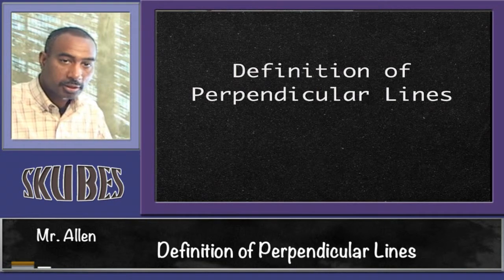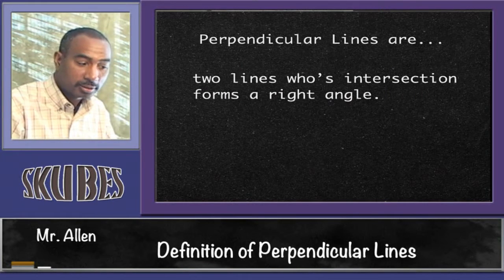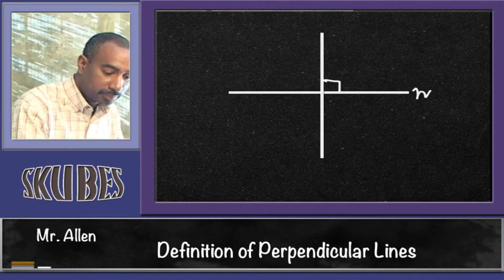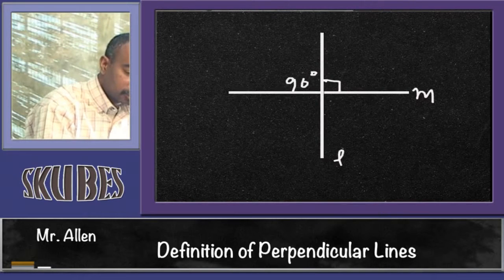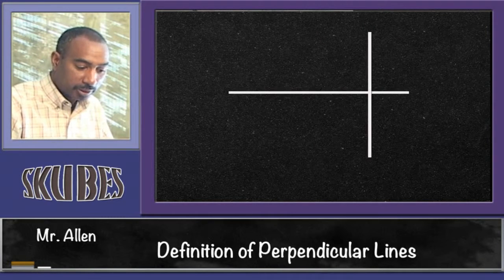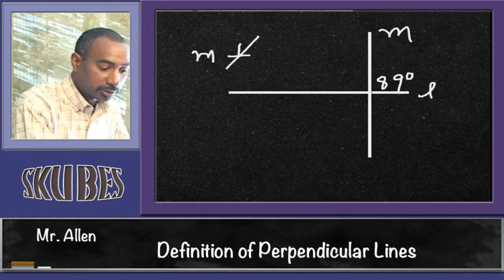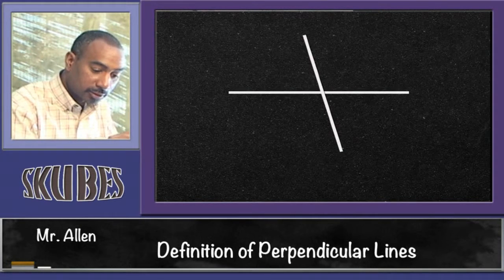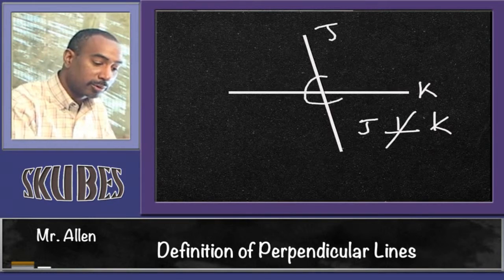Defining Perpendicular Lines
G-CO.1
Know precise definitions of angle, circle, perpendicular line, parallel line, and line segment, based on the undefined notions of point, line, distance along a line, and distance around a circular arc.

G-CO.12
Make formal geometric constructions with a variety of tools and methods (compass and straightedge, string, reflective devices, paper folding, dynamic geometric software, etc.). Copying a segment; copying an angle; bisecting a segment; bisecting an angle; constructing perpendicular lines, including the perpendicular bisector of a line segment; and constructing a line parallel to a given line through a point, not on the line.